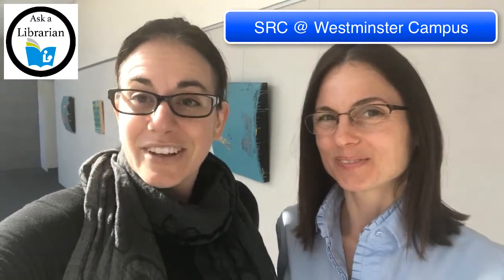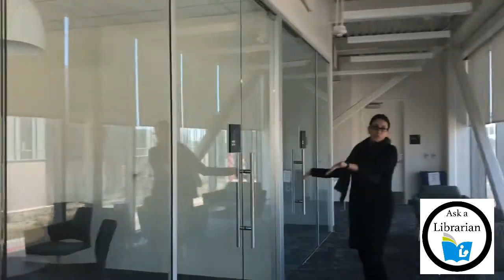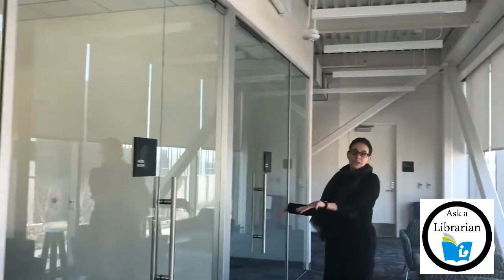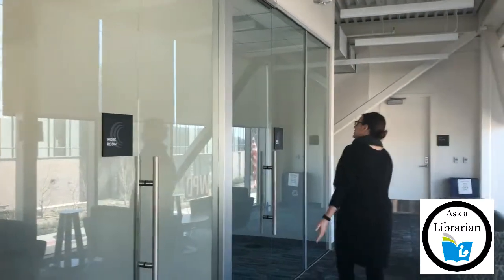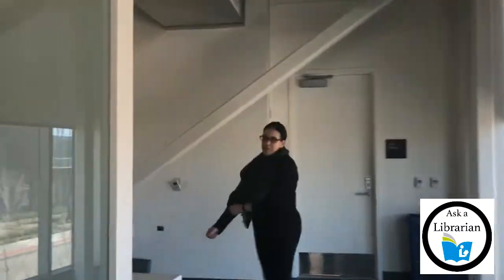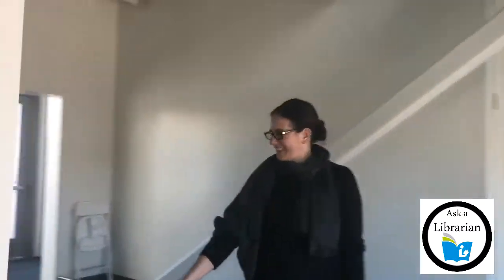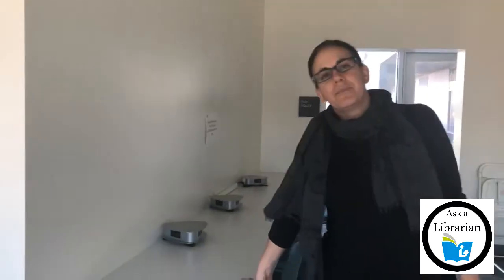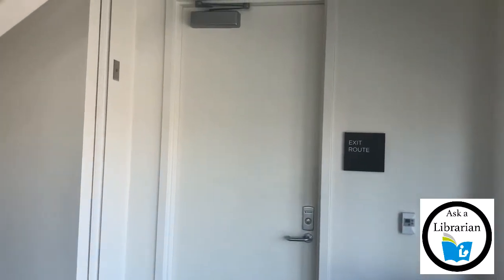Tour- Coastline Student Resource Center - Le Jao / Westminster Campus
Coastline students! Need a quiet place to study? Visit the Student Resource Center at the Westminster Campus.  Here is a cheesy tour for you!
The Coastline YouTube channel is run and maintained by Elizabeth Horan, solo Librarian (as in alone, not as in Han Solo) at Coastline Community College.  Feedback and suggestions are welcome.